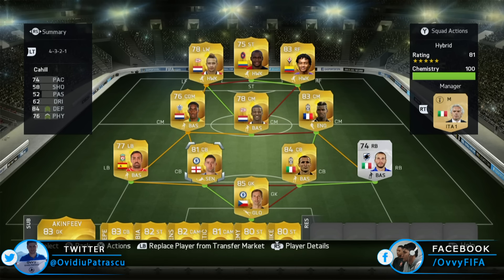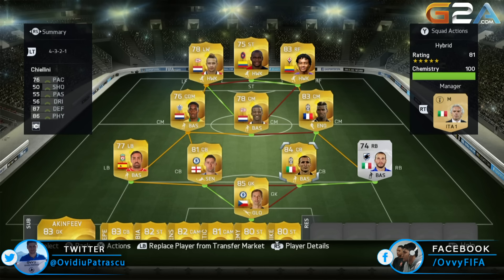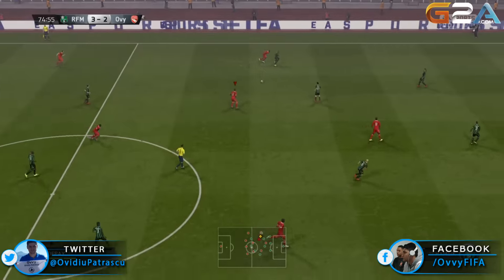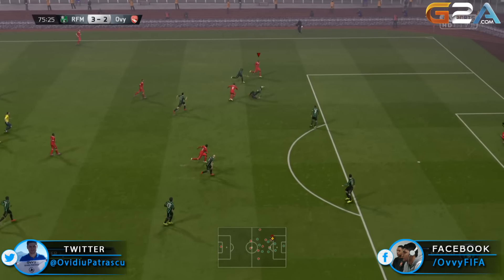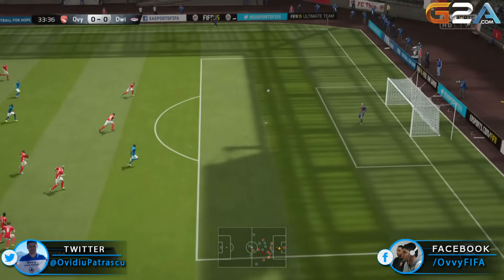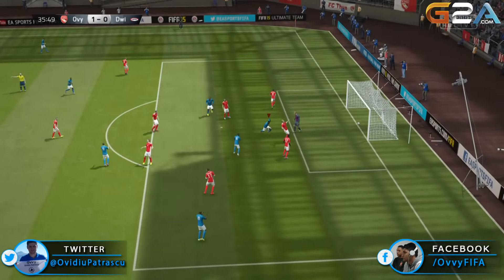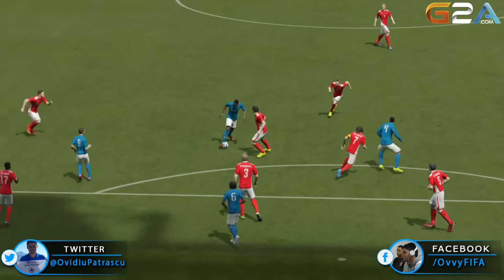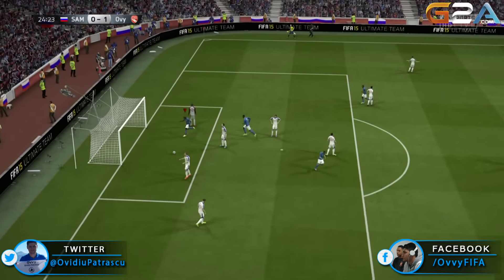FIFA 15 100k SPEED SKILLS & POWER Hybrid Squad Builder / FUT Ultimate Team